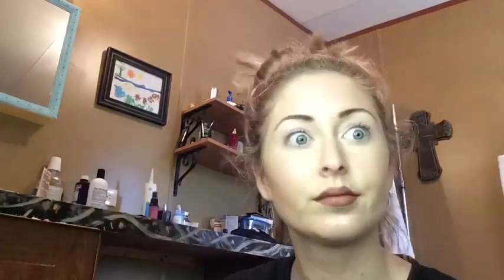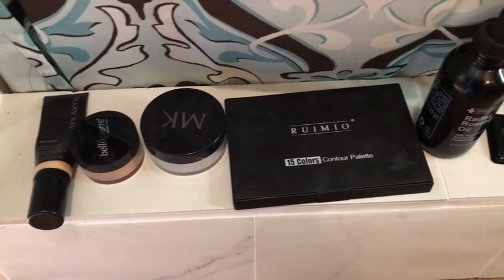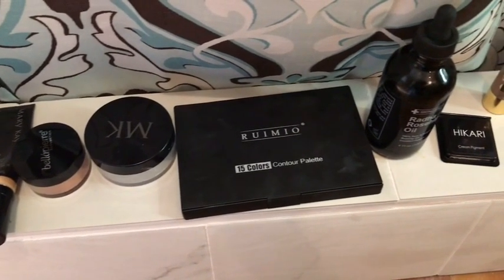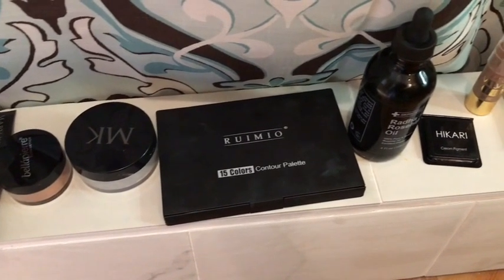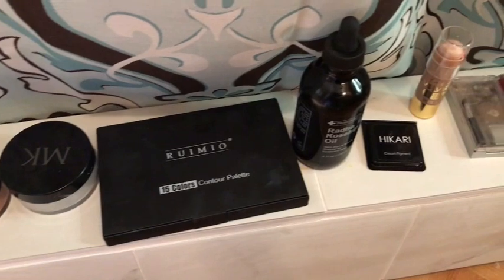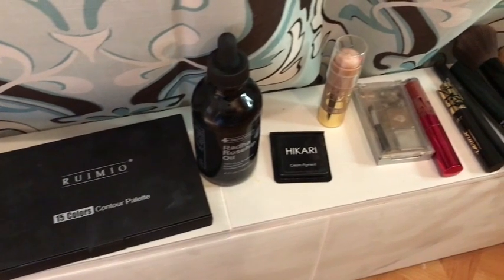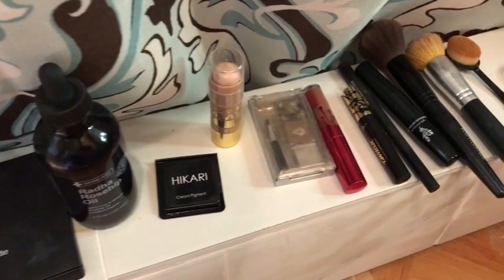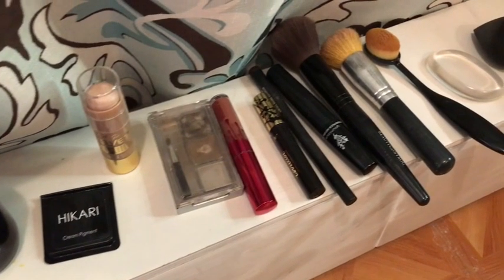GET READY WITH ME | MAKEUP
Katy's TTC channel

Nettie's TTC channel

Shyann's TTC channel (infertility2baby)

Here's the link to my etsy shop ❤️

Here is the link to the Facebook group. Join the group for more updates!!!

add me on snapchat: kelseylanier
add me on Facebook: Kelsey Escoriaza